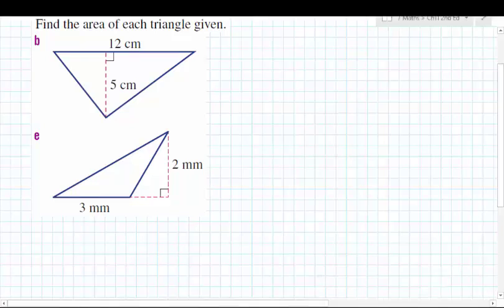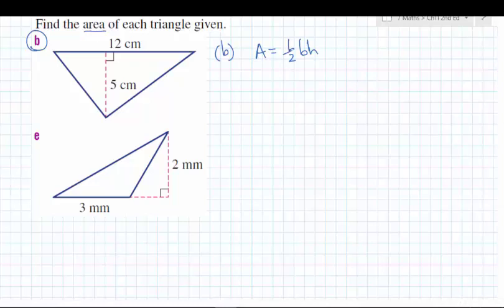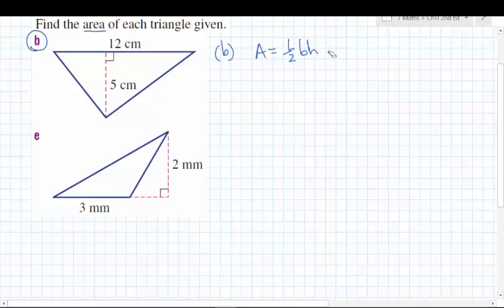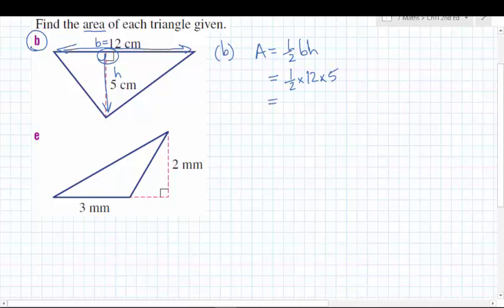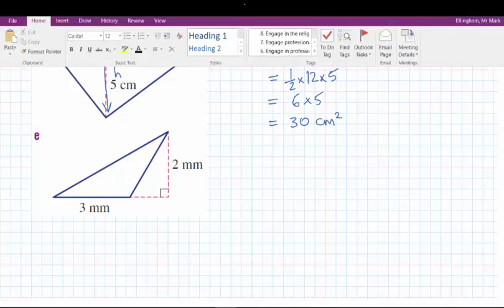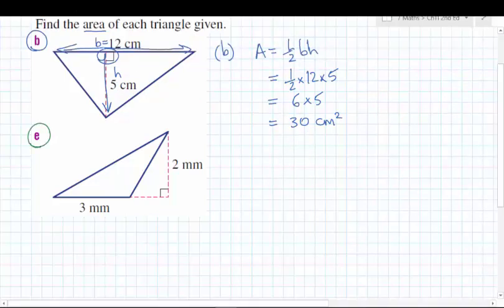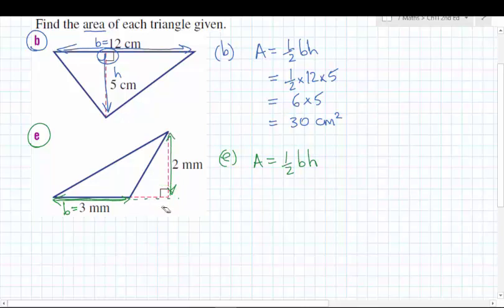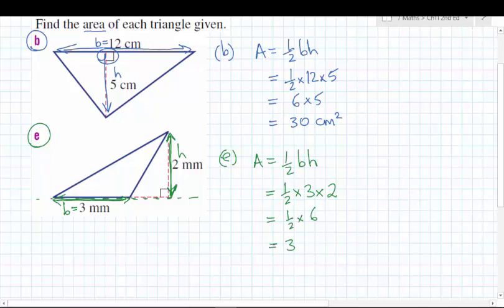7mat 11E Q4 area of triangle 16